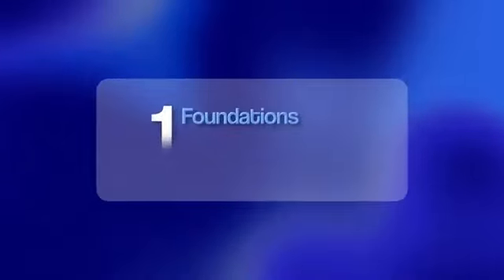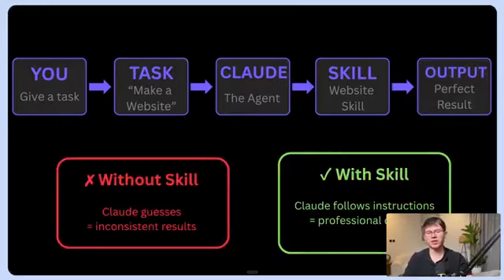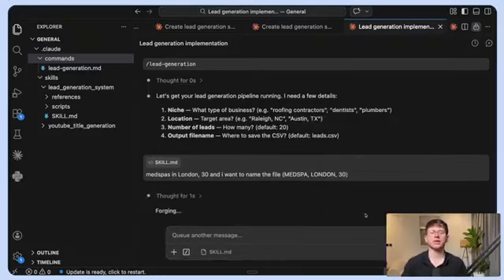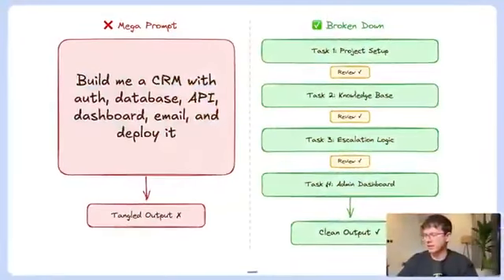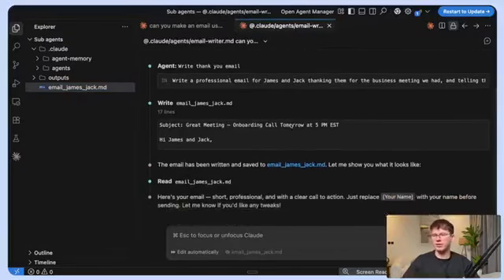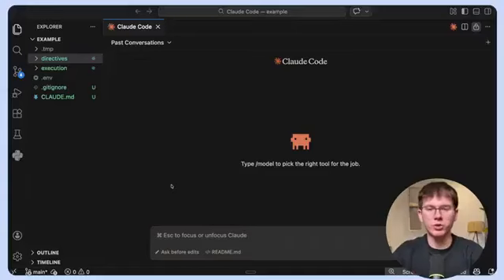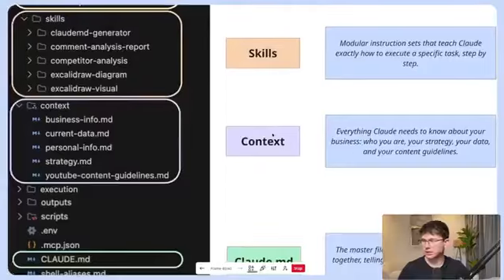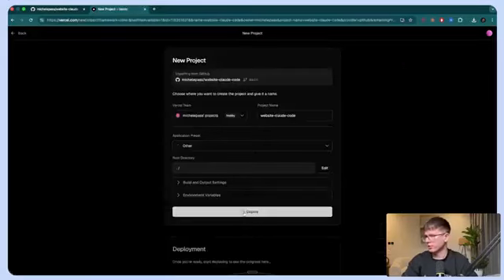Claude - FULL COURSE (Build & Automate Anything)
INSTEAD OF WATCHING NETFLIX TONIGHT.

Spend 3.5 hour with this.

Claude AI FULL COURSE that teaches you how to BUILD and AUTOMATE anything.

The people who watch this tonight will wake up tomorrow with a new skill.

Watch it and Bookmark it now.